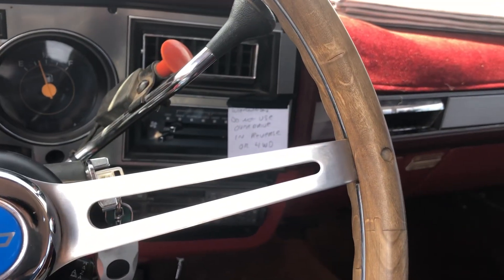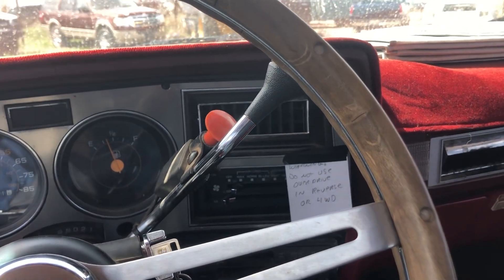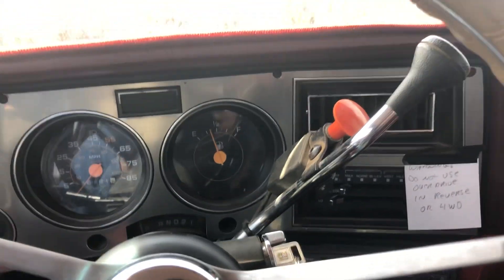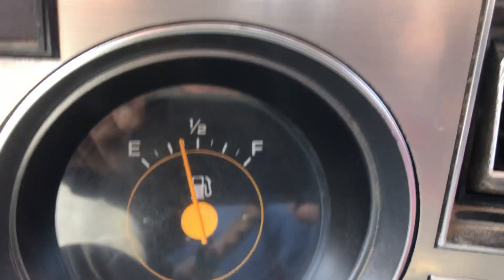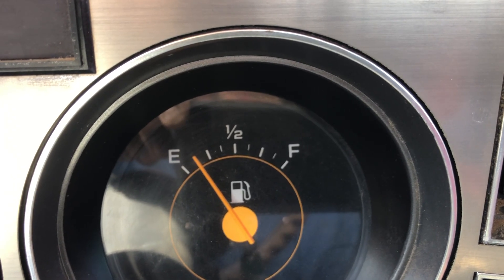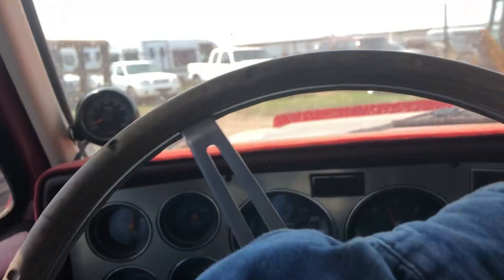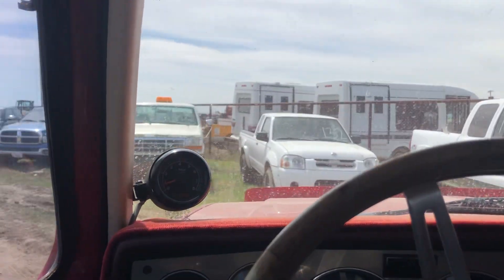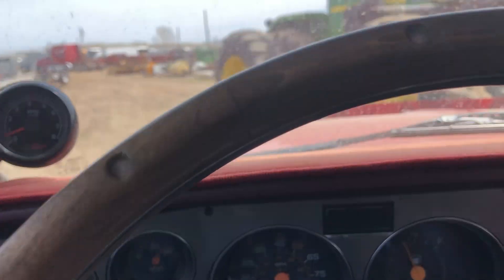1986 Square selling in Montana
Inside ac works, has gauge’s work